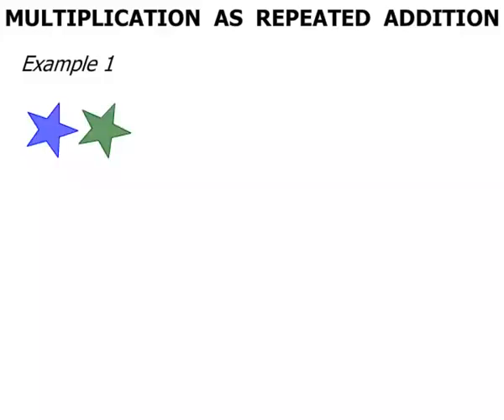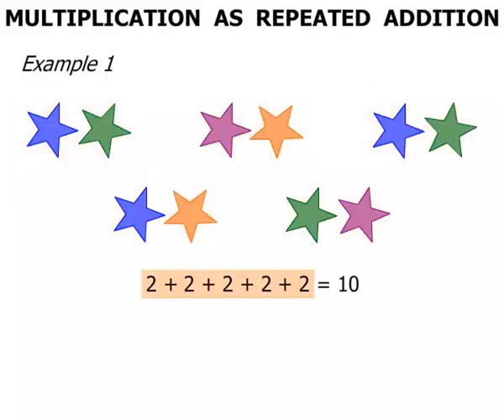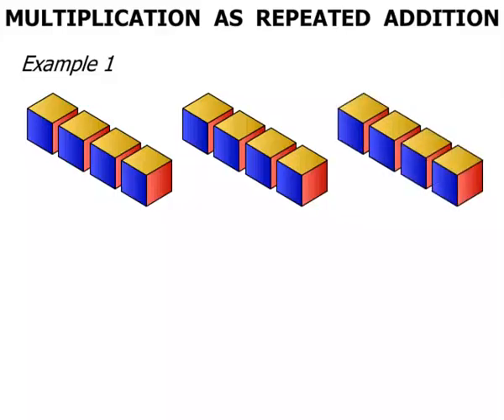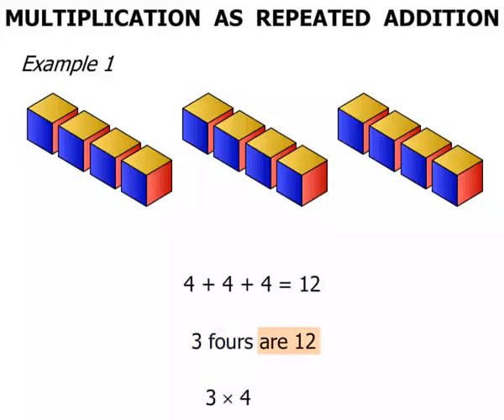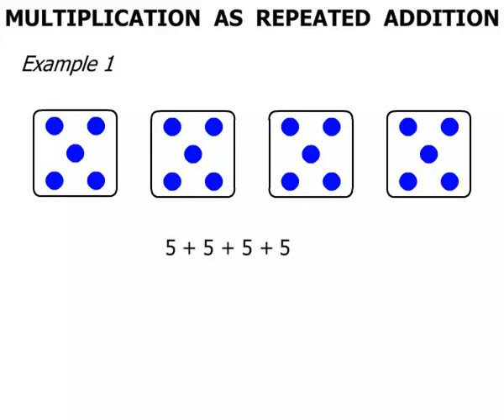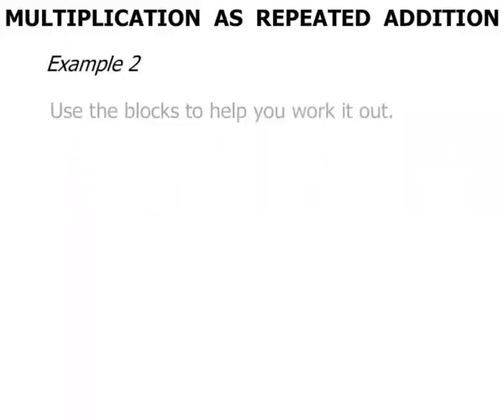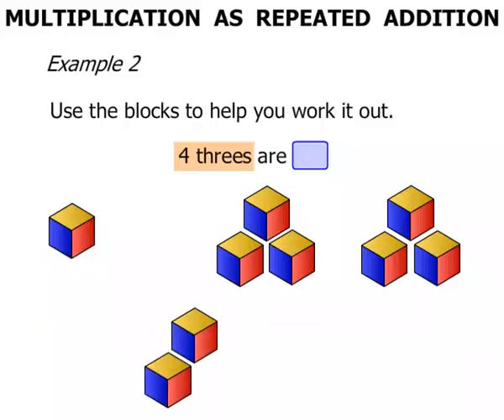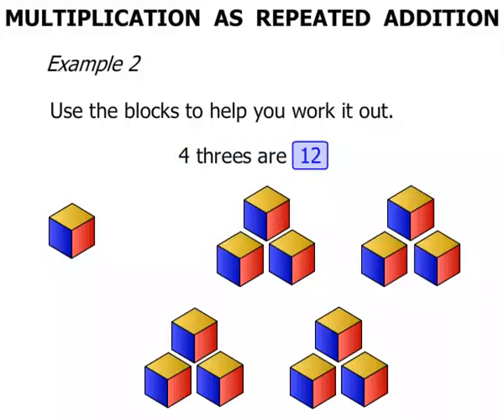Year 2 Lesson: Multiplication by Repeated Addition